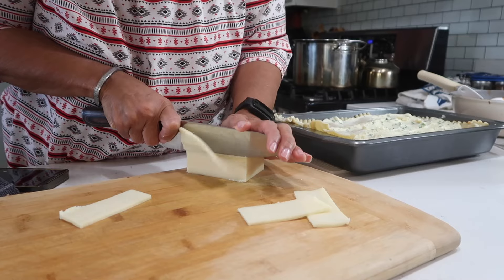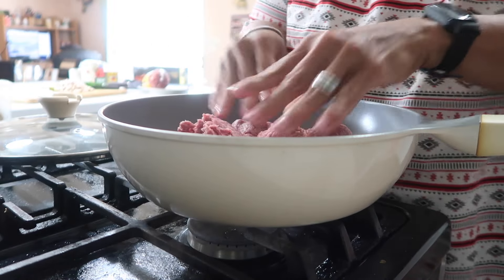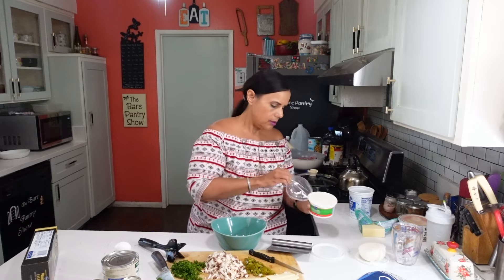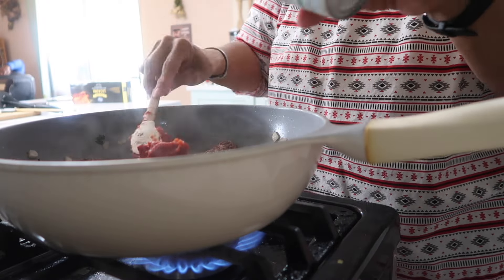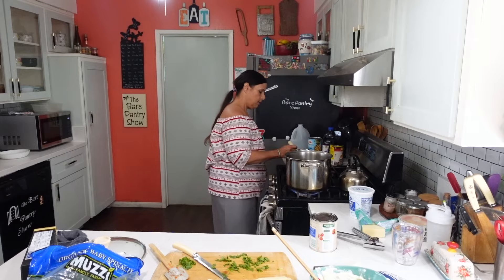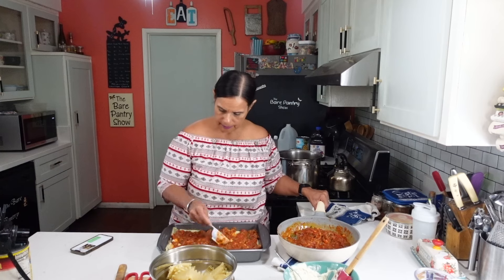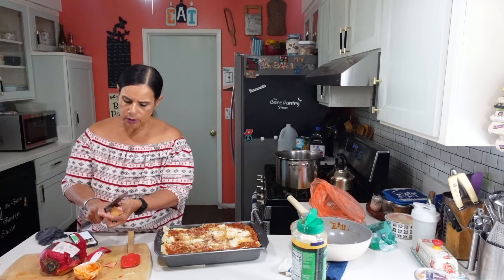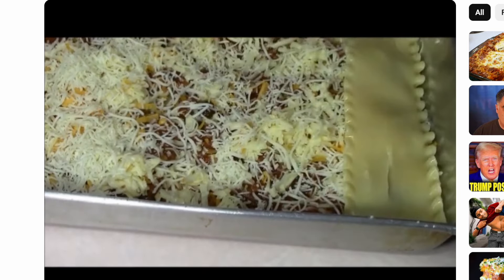How To Make Homemade Lasagna | You'll Never Buy Frozen Lasagna Again After Trying This!!! (S14-Ep3)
Even though I'm lactose intolerant, a couple times a year, I will eat something with cheese. I never eat vegan cheese because they all taste awful. I'd rather not eat cheese than to eat vegan cheese. There are other things I enjoy that are vegan, but the cheese naw.

This lasagna is very easy to make, but does use quite a few ingredients.
1 box lasagna
1 can tomato paste
1 can tomato sauce
1 can El Pato tomato sauce
1 can diced tomatoes
4 large mushrooms diced
1 handful spinach
1 1/2 lb ground beef
1 tsp. salt
1/2 tsp. black pepper
1/2 tsp. garlic powder
1/2 diced onion
1/4 c. cilantro
1 (2lb) block mozzarella
1 (15 oz.) tub Ricotta
1 1/2 c. Parmesan
1/4 Dutch/Edam cheese
1 egg
1 handful fresh parsley

You can omit anything that you don't like in this recipe, but I loved the blend of items I used. You can use spaghetti sauce instead of all the other sauces I used. The Dutch or Edam cheese is optional

Life is a story; make yours a best-seller.

MISSION:
Through shared recipes, stories, and experiences, we aim to build a warm and inclusive community where everyone feels welcome and inspired to share their own culinary journeys.

VISION:
We believe in the power of food to create connections and foster a sense of belonging.

The Bread Book You Knead
The Belizean Cookbook You Need

Hi, My name is Barbara and I'm originally from Belize located in Central America. I now reside in Southern California with my husband of over 37 years and 3 young adult children Josh, Jory and Jada. Although I'm the host of the show, Joe and the children play a major part in front of and behind the camera.